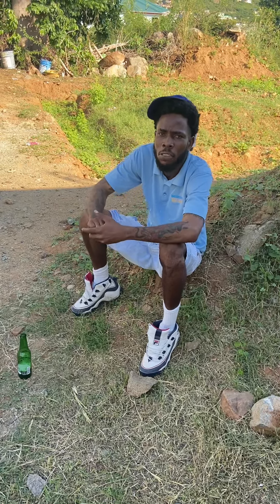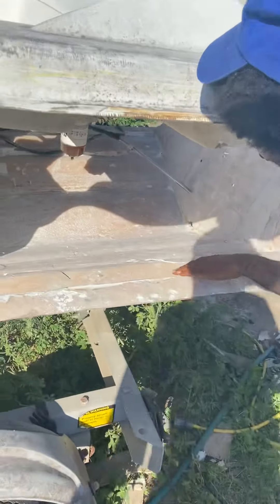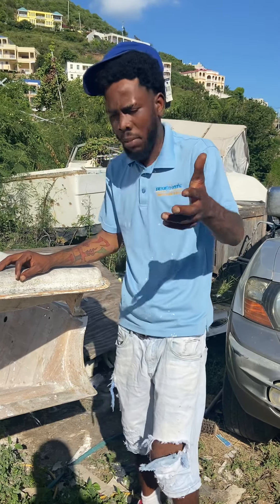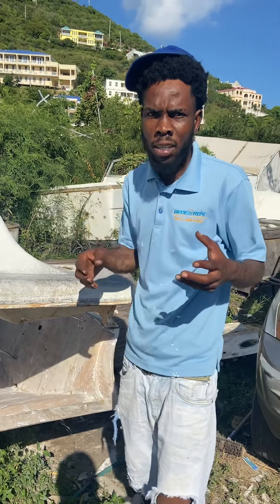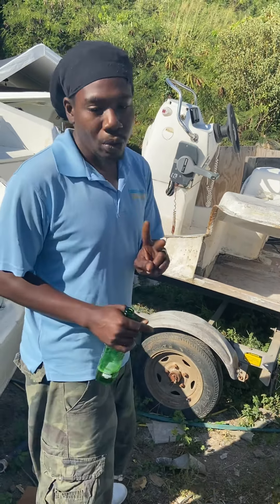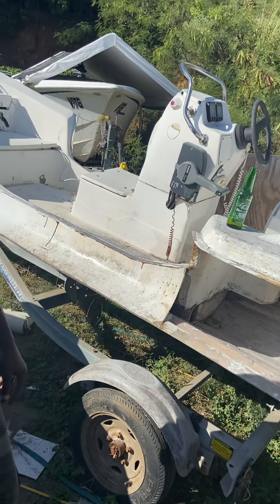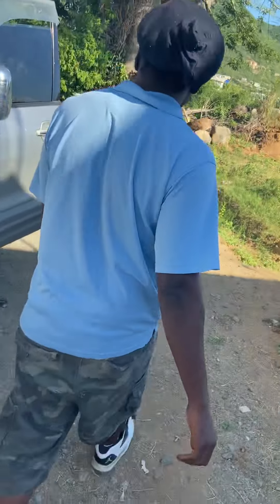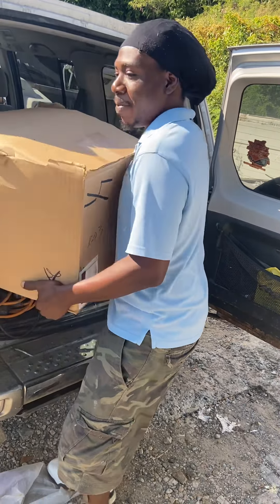DIY How to repair a inflatable boat transom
We are bringing back a old rib to new